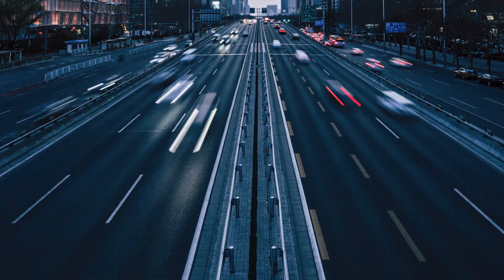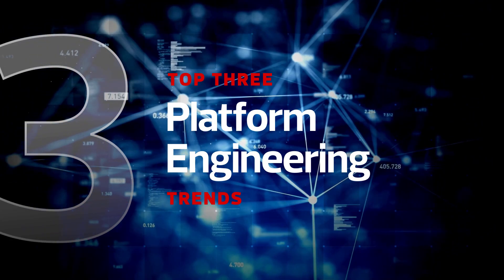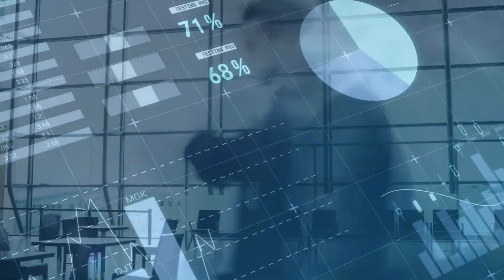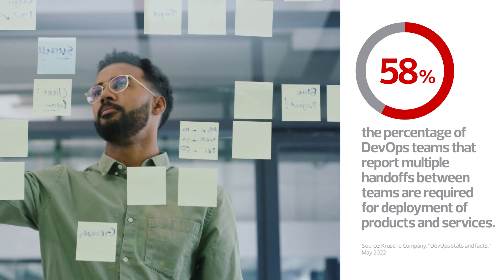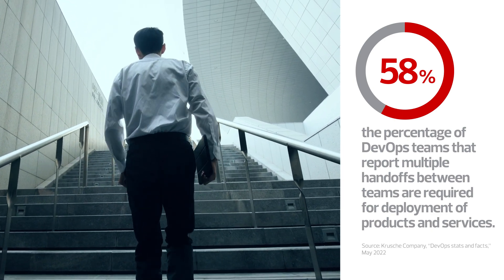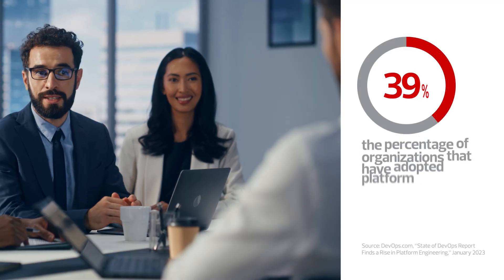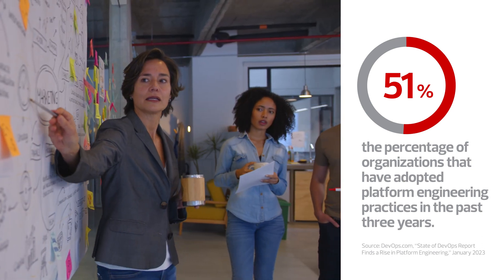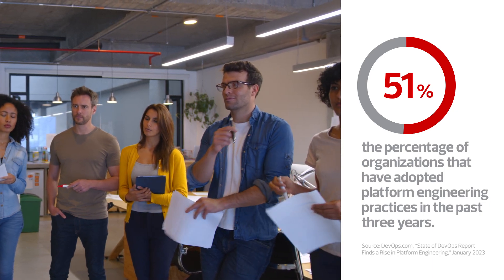Creating a Better Developer Experience with Platform Engineering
Current DevOps environments present challenges that can result in inefficiencies, delays, cost overruns and security gaps. Platform development provides a documented, codified approach that defines toolchains and operational responsibilities throughout the pipeline, creating a better developer experience.

To learn more about developing a robust strategy for platform engineering, visit CDW.com/DVS.